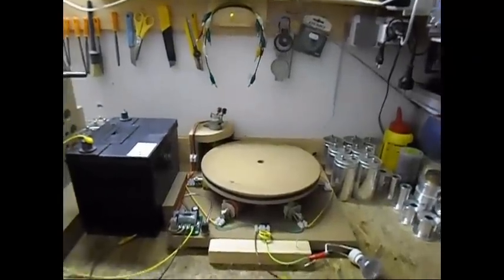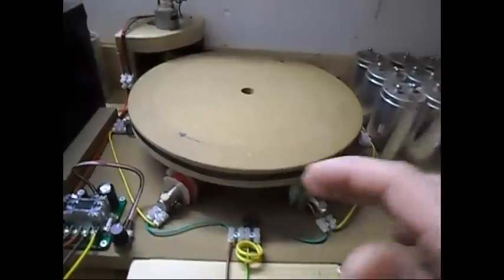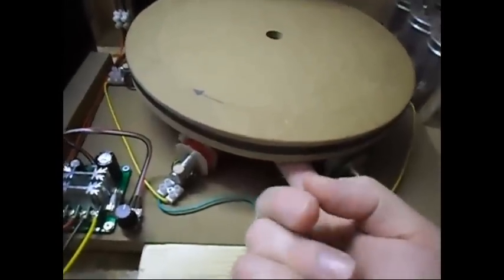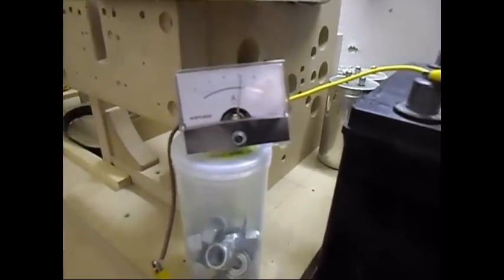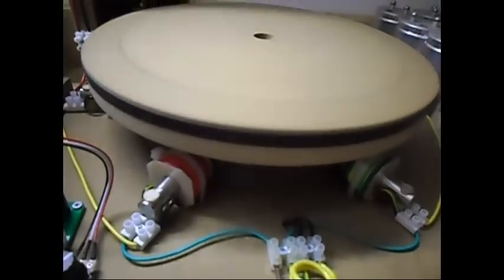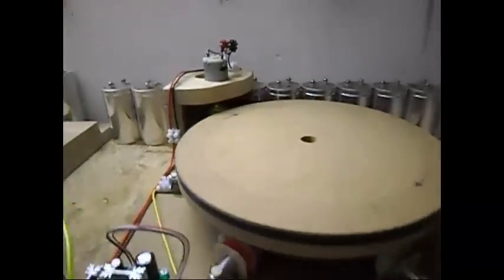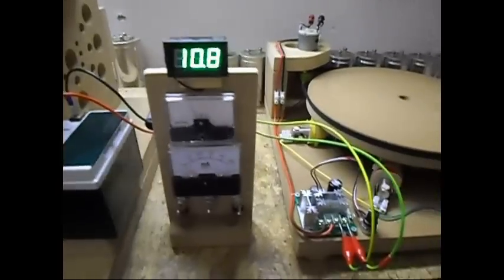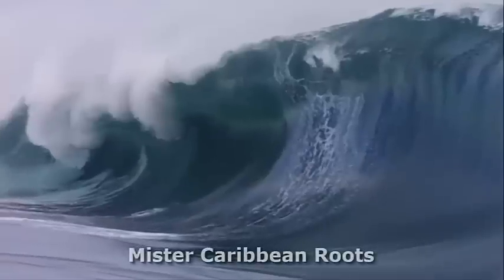Flux Gate Generator - Update 1 Nice looking & Poor performance...